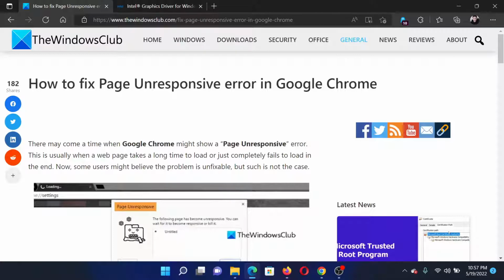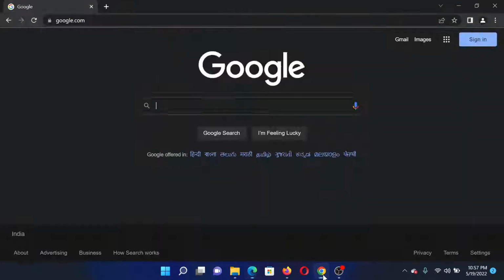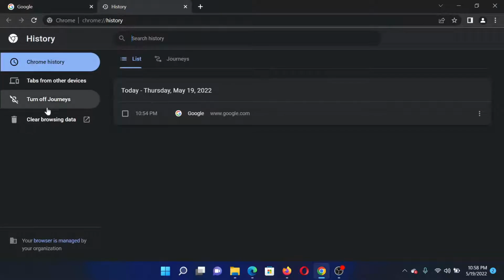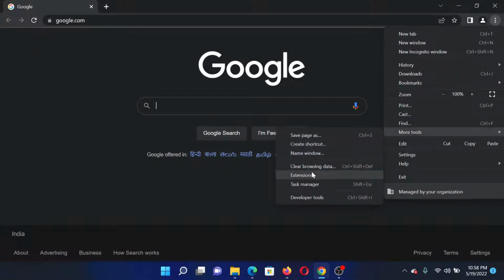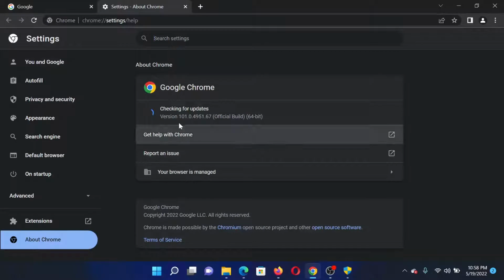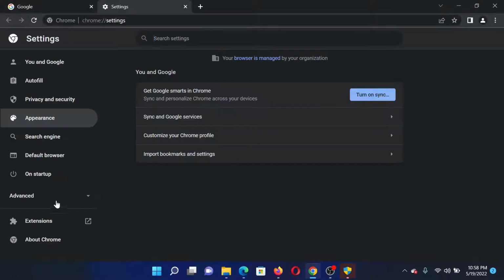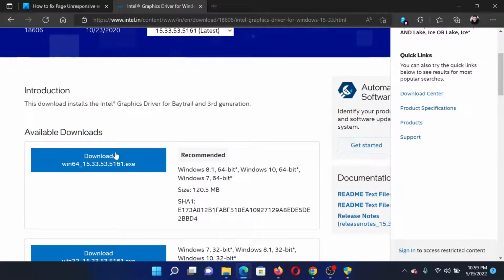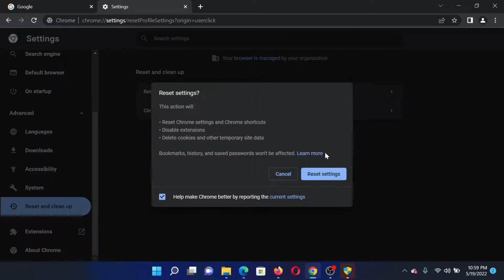How to fix Page Unresponsive error in Google Chrome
There may come a time when Google Chrome might show a “Page Unresponsive” error. This is usually when a web page takes a long time to load or just completely fails to load in the end. Now, some users might believe the problem is unfixable, but such is not the case.

From our extensive experience, we can say for sure that there are multiple ways to fix this problem, and luckily for you, we’re going to explain them all. In some cases, fixing problems such as this one doesn’t take a lot of effort, but in other situations, users may need to perform more actions in order to have things return normal. Take a look at the options available:

1] Exit or refresh the affected webpage

2] Delete cookies and cache

3] Disable extensions in Chrome

4] Update Google Chrome

5] Turn off hardware acceleration

6] Update your graphics card driver

7] Create a new Google Chrome profile

8] Reset Chrome

Timecodes:
0:00 Intro
0:24 Exit affected webpage
0:34 Delete cookies and cache
0:55 Disable extensions in Google Chrome
1:12 Update Google Chrome
1:26 Turn OFF Hardware Acceleration
1:48 Update Graphics Card driver
2:01 Reset Google Chrome